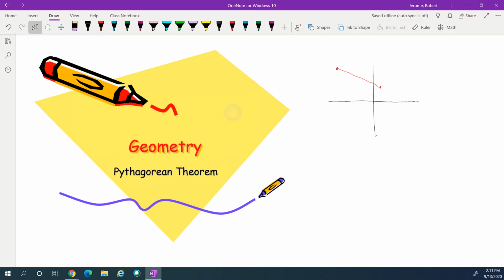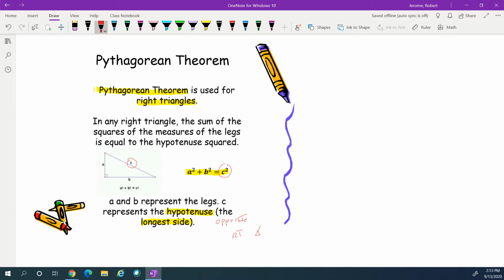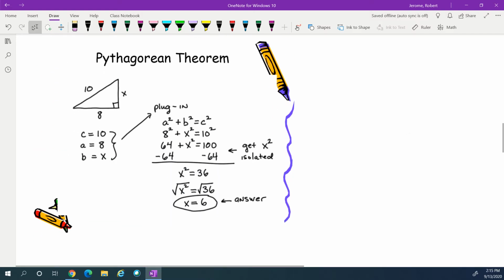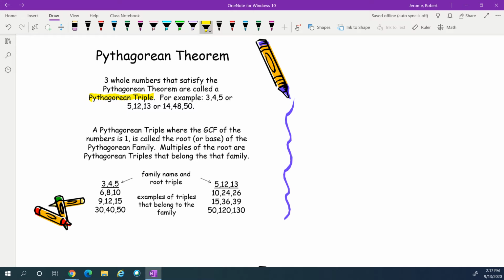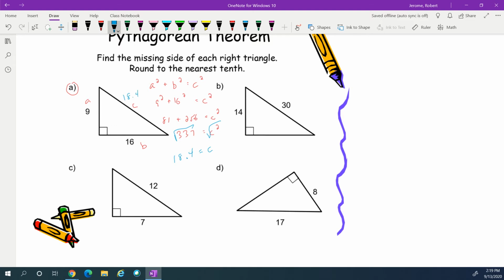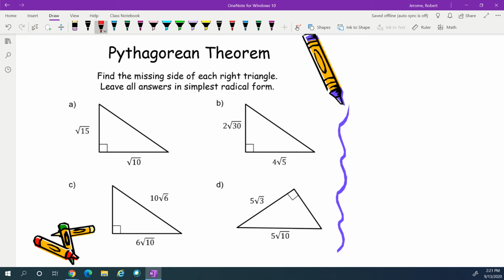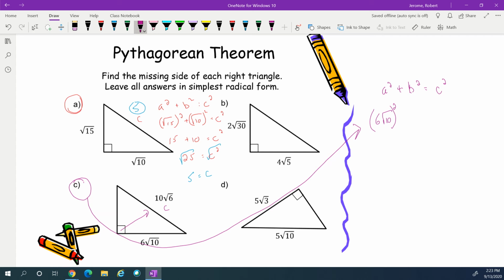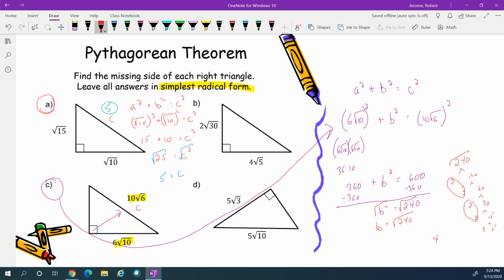03 Lesson - Pythagorean Theorem